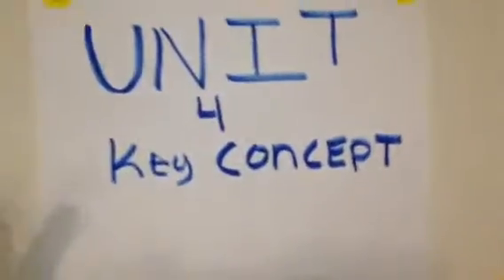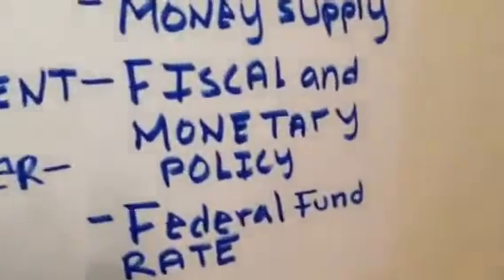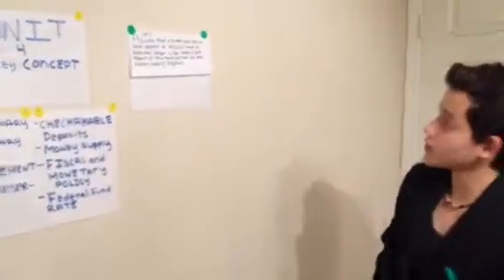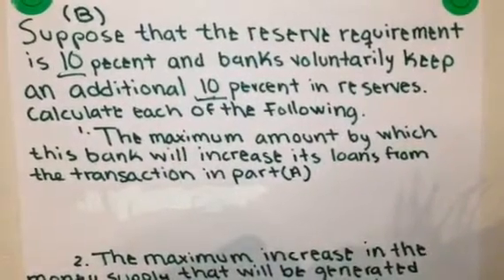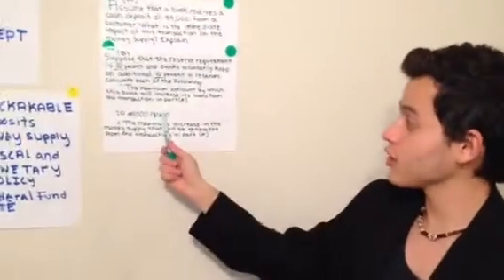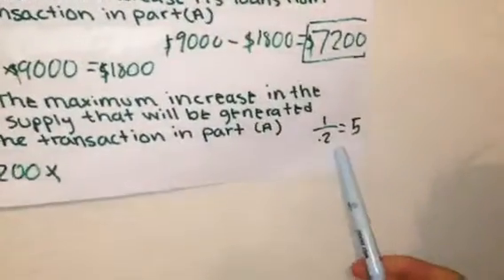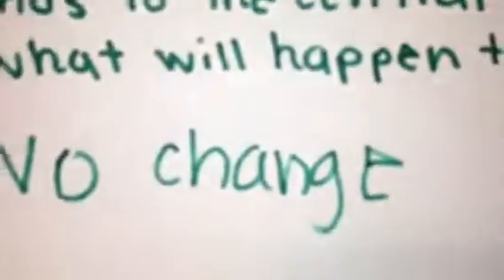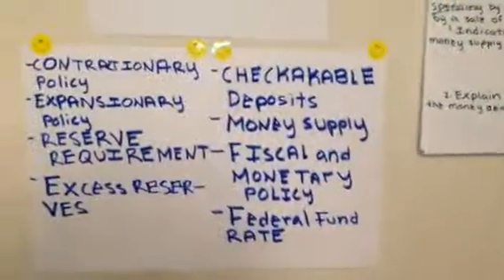AP Macro (monetary policy video)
Contractionary Policy
Expansionary Policy
Reserve Requirement
Excess Reserves
Checkable Deposits
Money Supply
Fiscal and Monetary policy
Federal Fund rate